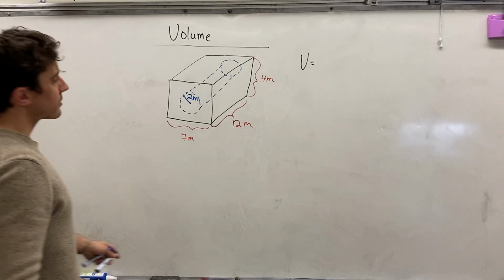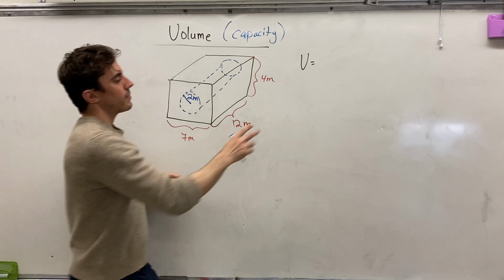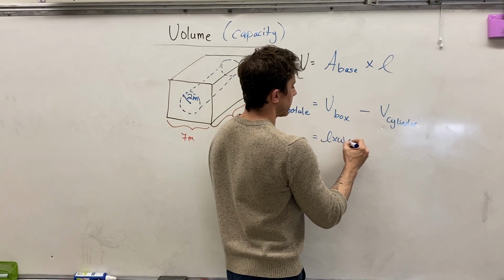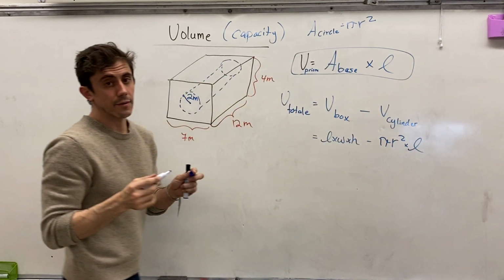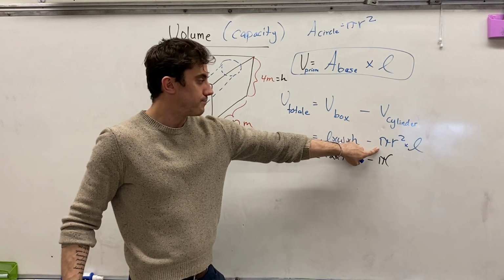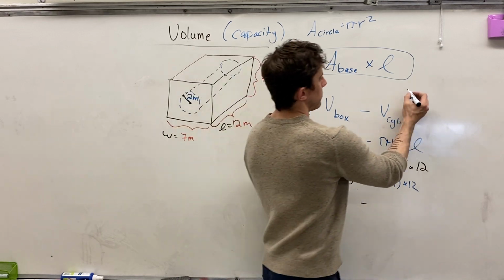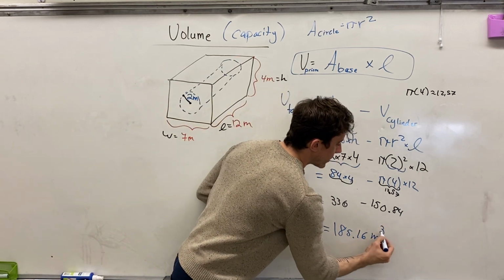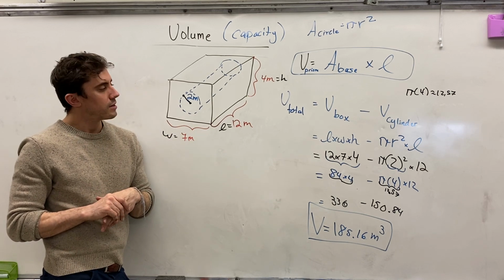Math 8/9 - Surface Area of Composite Shape